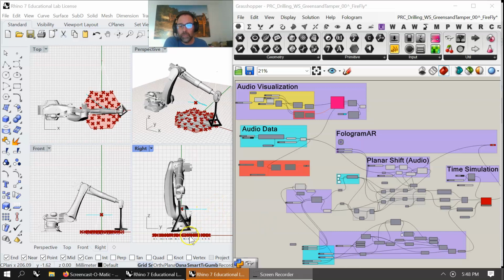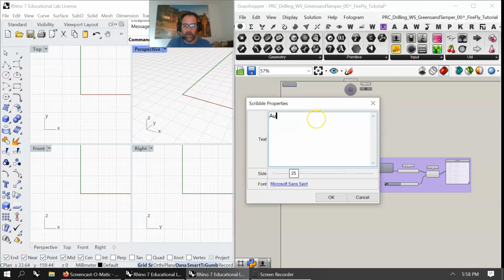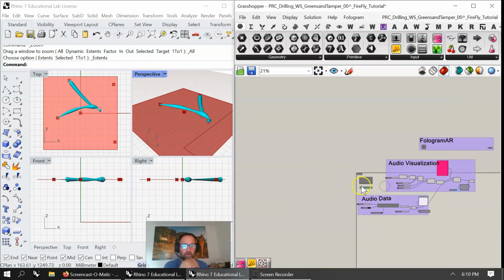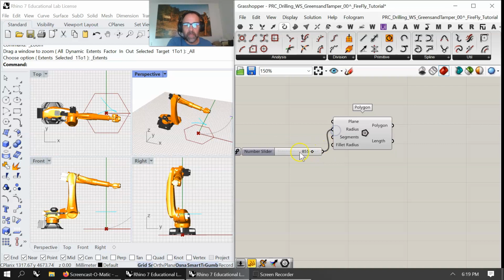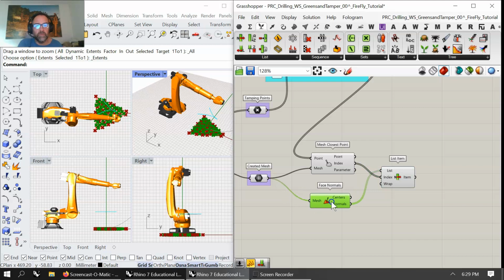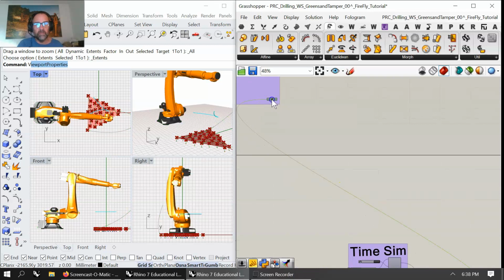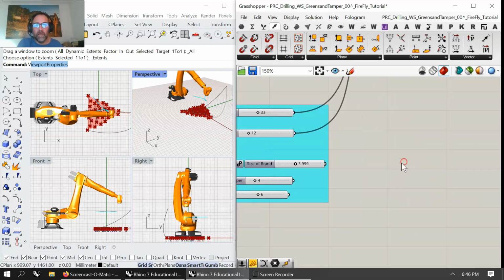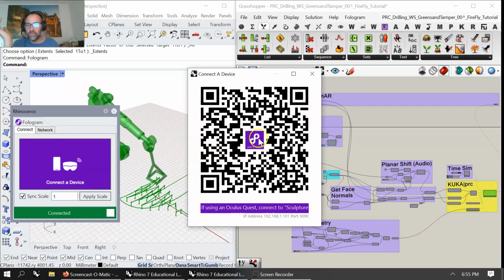FIRST 1 HOUR TUTORIAL *** KUKA | FologramAR | FireFly | C# ***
Wickerson Studios is now creating longer detail video tutorials that show a creative range of scripting in grasshopper for Rhino3D at the beginner/intermediate and advanced level.